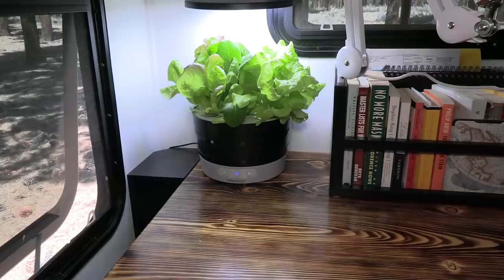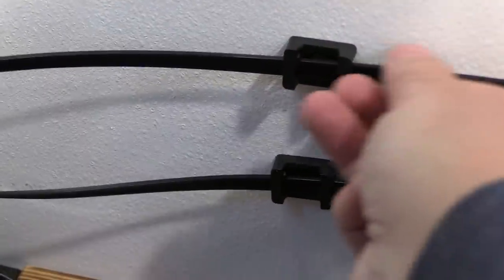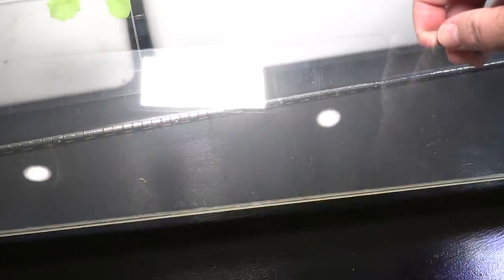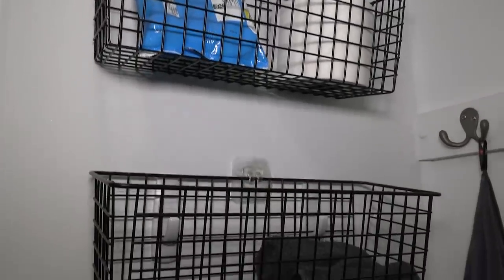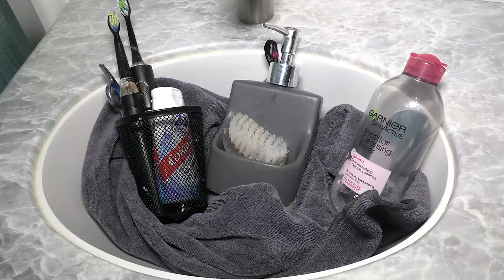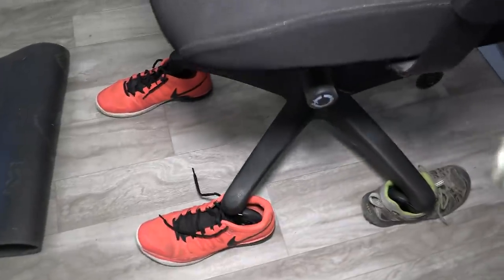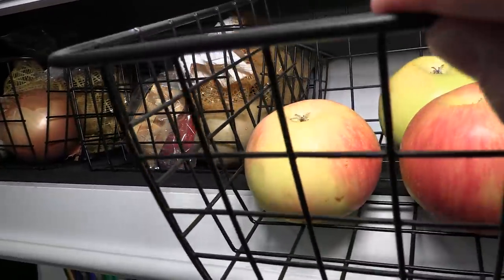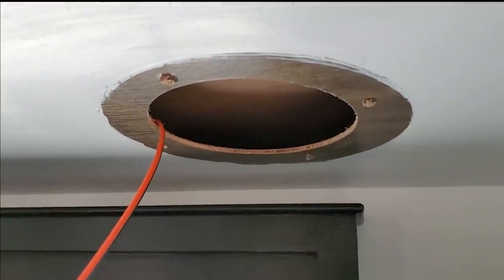TRAVEL DAY HACKS: How to Break Camp FAST! Secure Your Gear and Spend More Time Having Fun in Your RV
If you love to travel in an RV, you know what a hassle it is to break camp! For us, packing up to go to our next beautiful camping destination was taking way too long -- UNTIL we macgyvered several cheap and easy ways to secure our stuff IN PLACE so we could enjoy more and prep less.
Today, we'll show you all over our favorites...and NO, we are not showing you those dumb tension rods. Everything we use works!